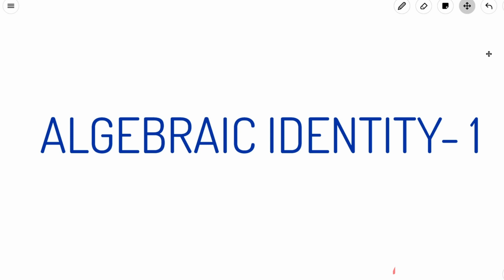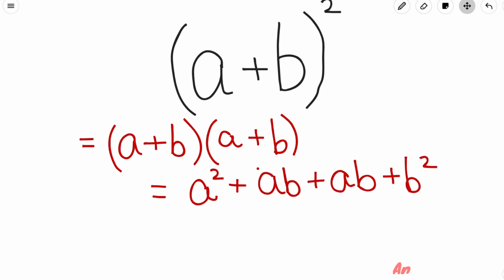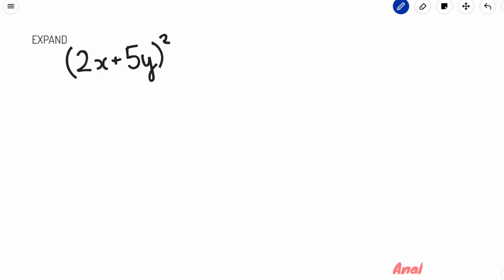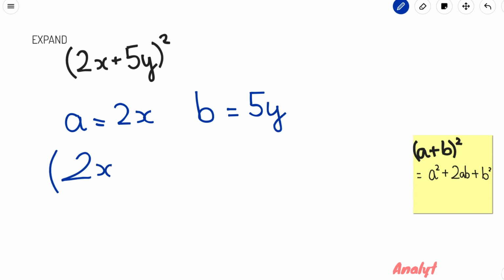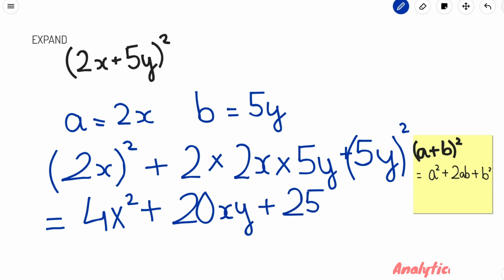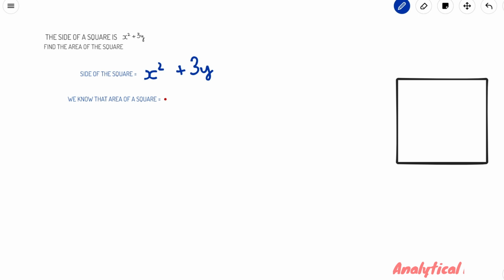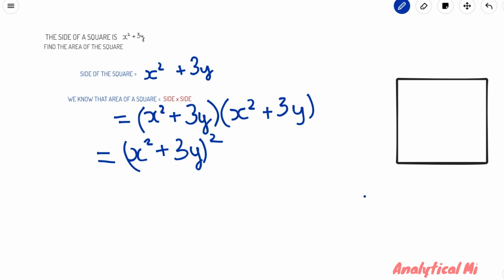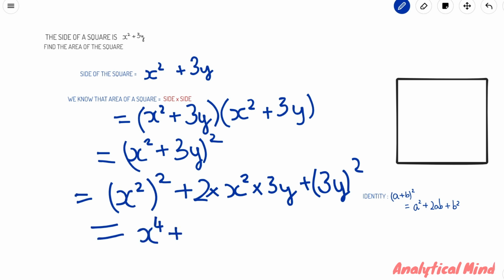Algebraic Identity (a+b)^2: Step-by-Step Explanation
Welcome to our comprehensive video where we dive into the fascinating world of algebraic identities, specifically focusing on (a+b)^2. In this tutorial, we unlock the power and versatility of this algebraic identity, equipping you with the skills to confidently expand and simplify expressions involving (a+b)^2.

Join us as we break down the process step by step, providing clear explanations and insightful examples to enhance your understanding.
Join us on this enlightening journey as we unravel the mysteries of (a+b)^2 and empower you with the tools to confidently work with this important algebraic identity. By the end of this video, you'll possess a strong foundation in utilizing (a+b)^2 and understand its broader implications in the world of algebra.